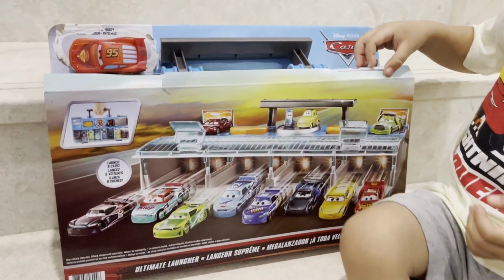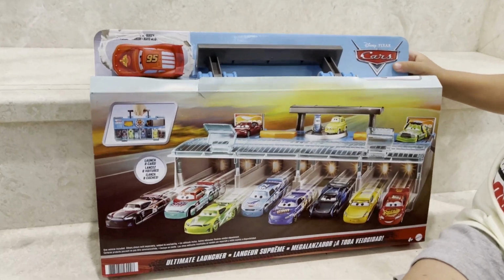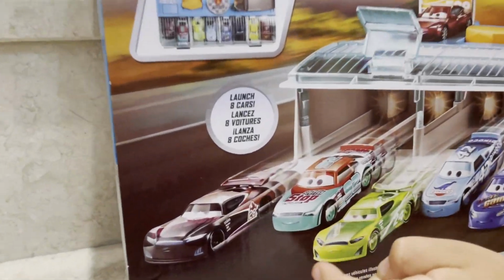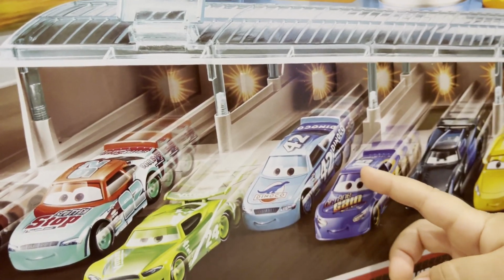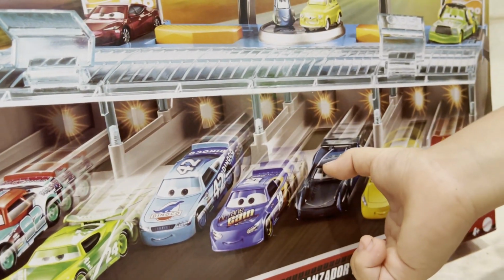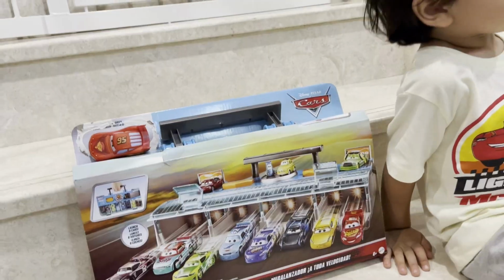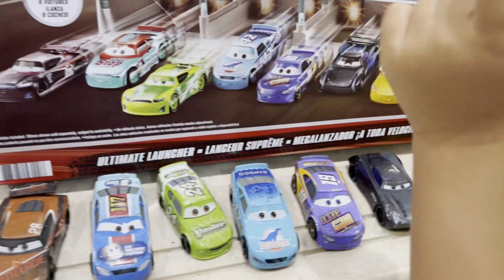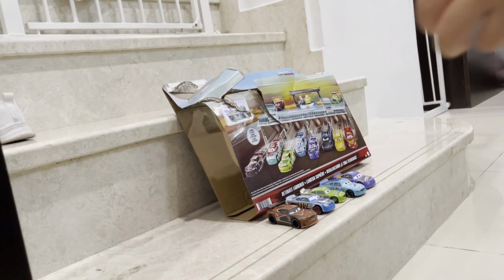Unboxing Disney Ultimate Launcher Playset | Disney Pixar Cars in 8 Lanes RACE !!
Unboxing Disney Ultimate Launcher Playset and playing with it with my Disney Cars Collection.